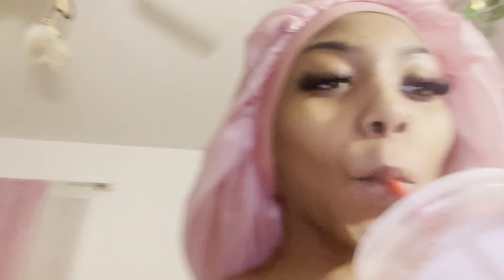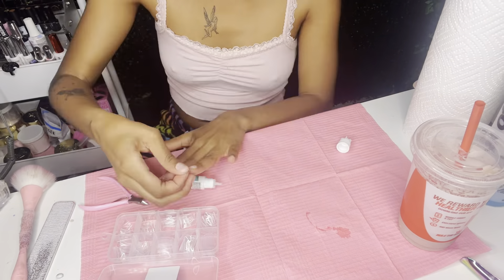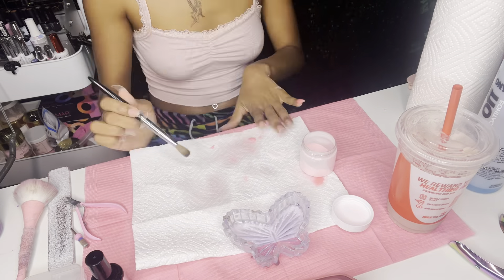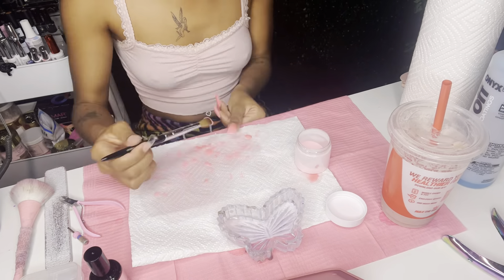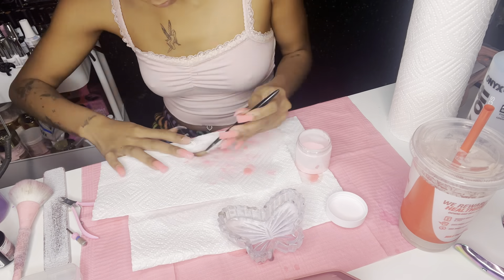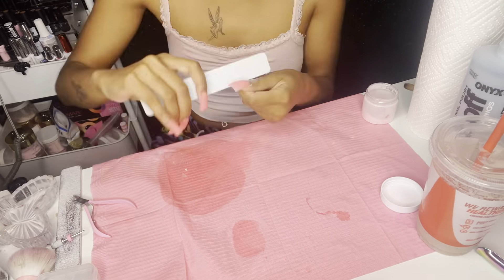Birthday Maintenance Vlog , Doing Everything Myself, Lashes, Brows, Hair & Toes 2023